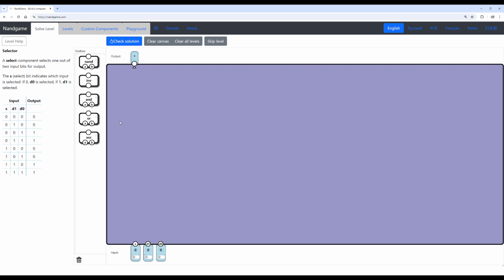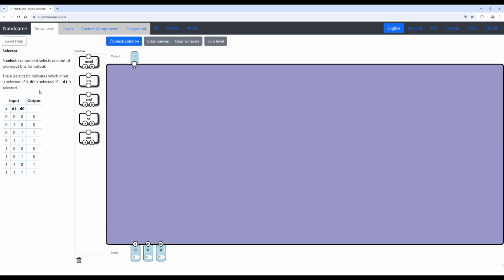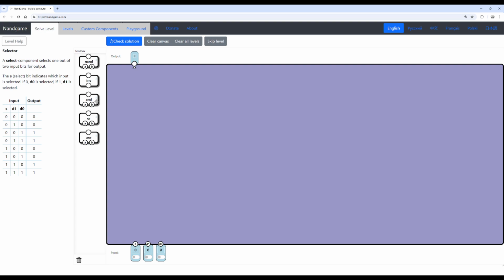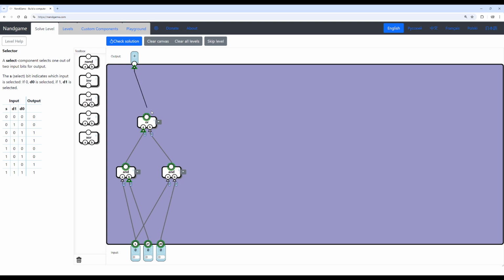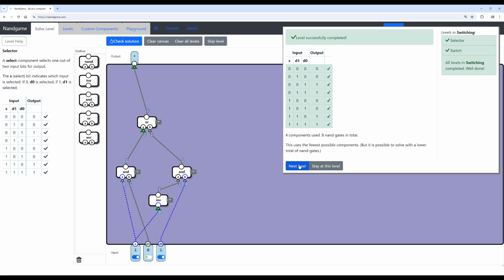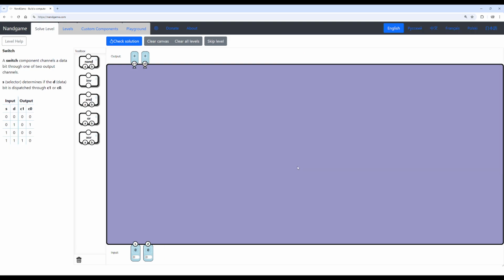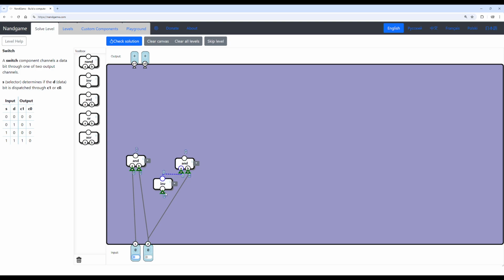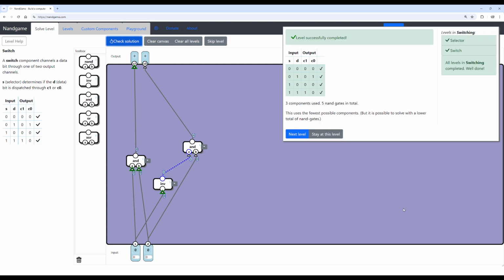NAND Game - Multiplexer (Si to AI)